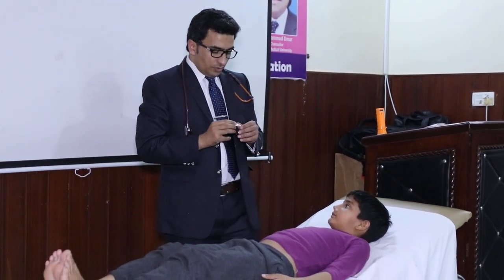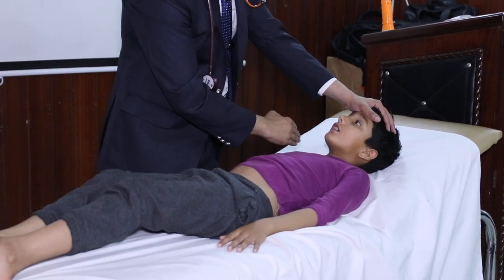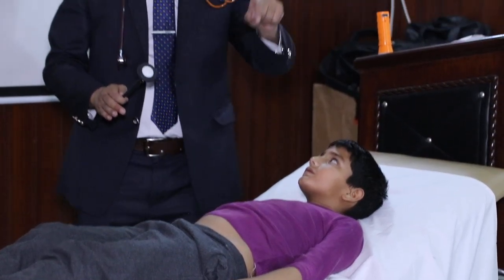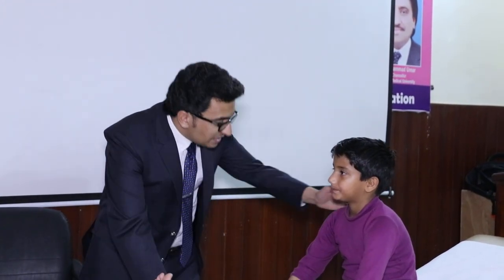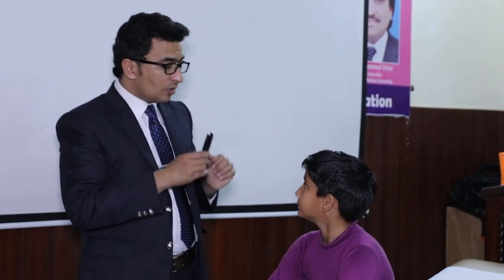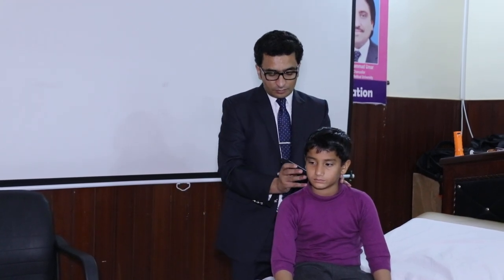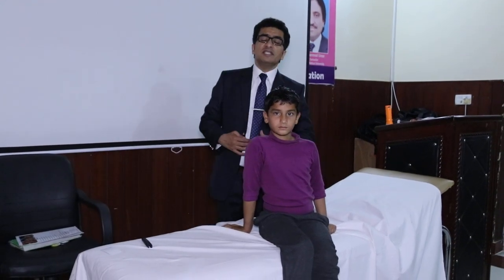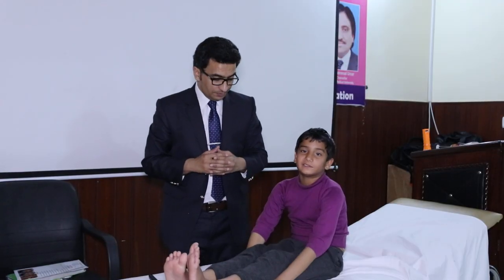Cranial Nerves Examination Episode 2 by Dr Junaid Jahangir Abbasi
Also see